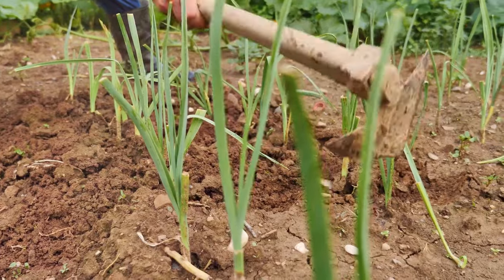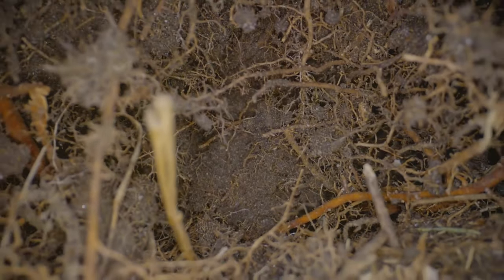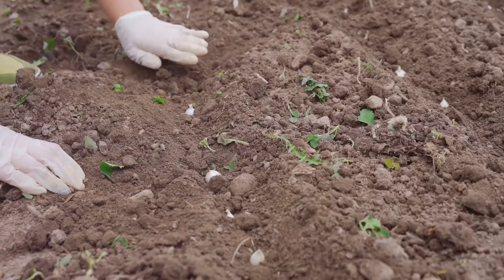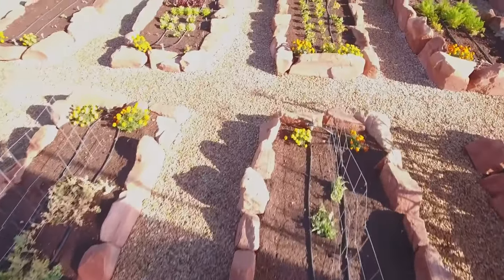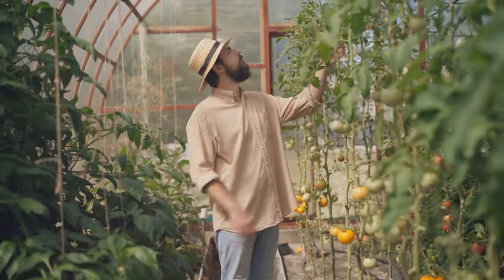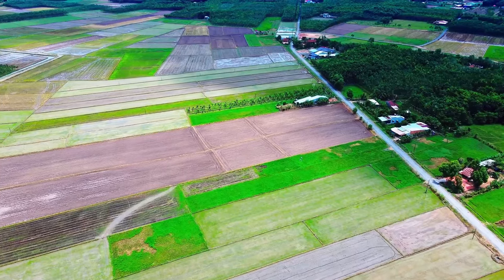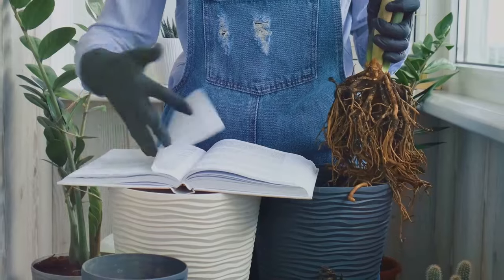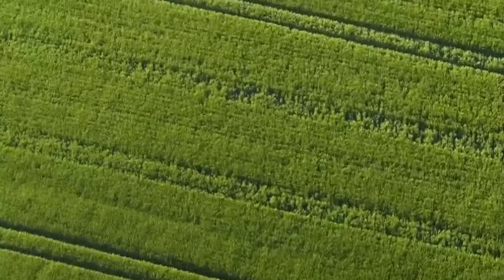Crop Rotation Benefits &Techniques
Did you know that ancient Chinese farmers mastered crop rotation over 6,000 years ago? 🌱 In this video, we uncover the secrets behind this ancient technique and show you how to use it to boost your garden's health and yield! Learn the benefits, basic methods, and advanced tips to make crop rotation work for you. Don't miss out on this essential guide for every gardener and farmer!